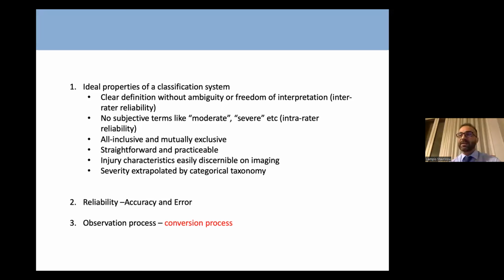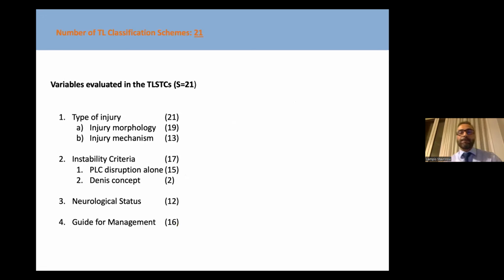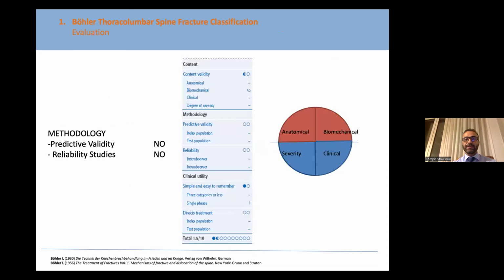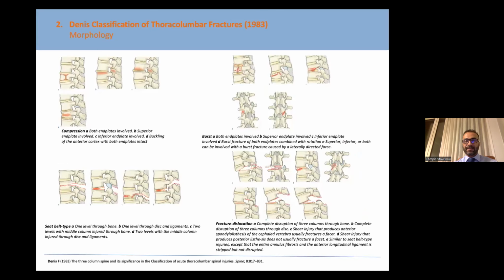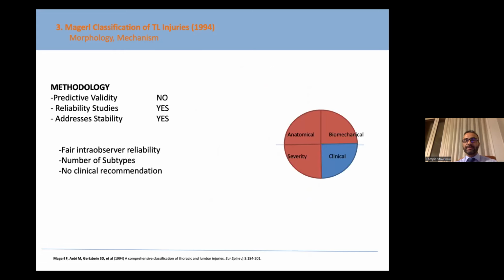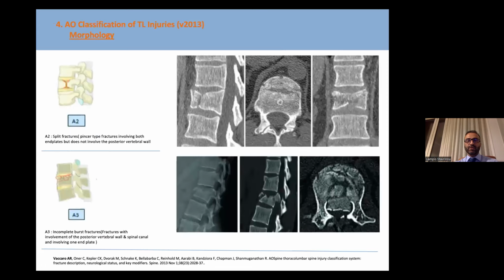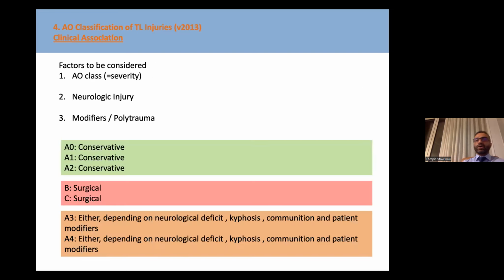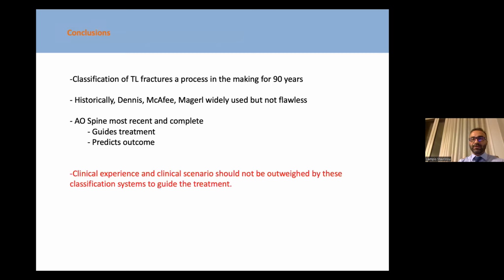Classification systems - L. Stavrinou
2ο Μετεκπαιδευτικό Μάθημα ENXE 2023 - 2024
Update on Thoracolumbar Trauma
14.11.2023